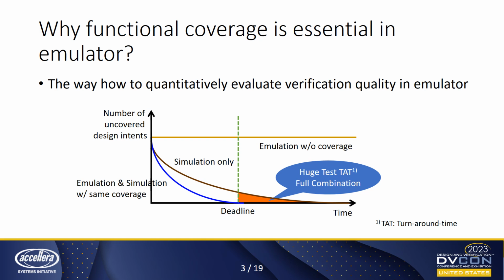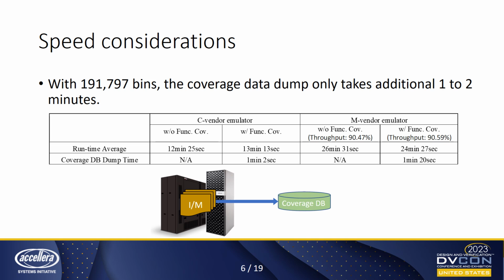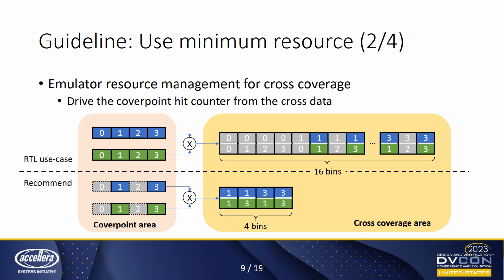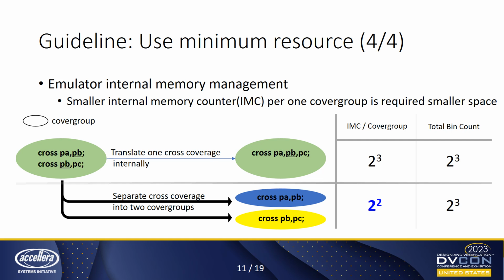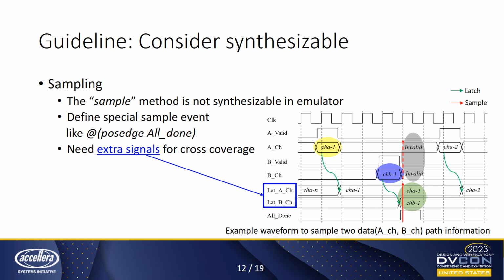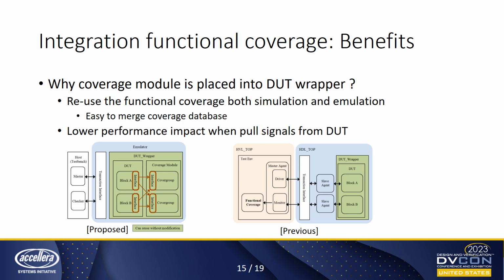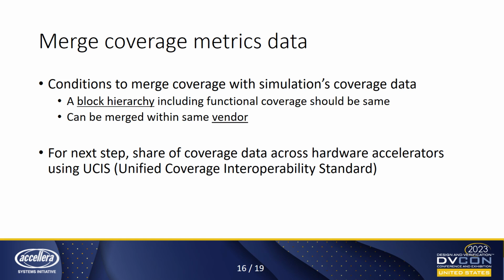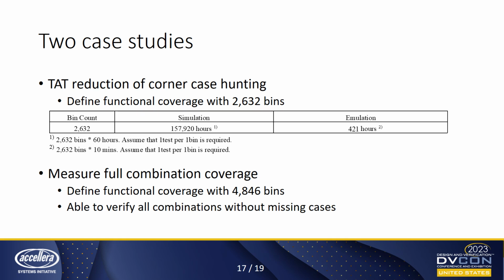Improve Emulator Test Quality by Applying Synthesizable Functional Coverage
Completing Coverage Session

By: Hoyeon Hwang, Samsung Electronics; Teaseong Kim, Samsung Electronics; Sanghyun Park, Samsung Electronics; Yong-Kwan Cho, Samsung Electronics; Dohyung Kim, Samsung Electronics; Wonil Cho, Samsung Electronics; Sanggyu Park, Samsung Electronics